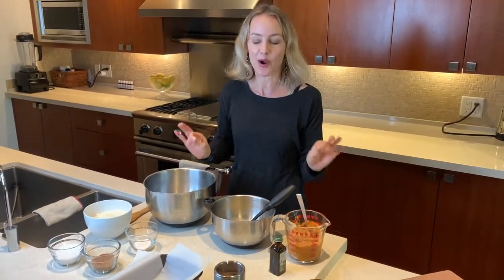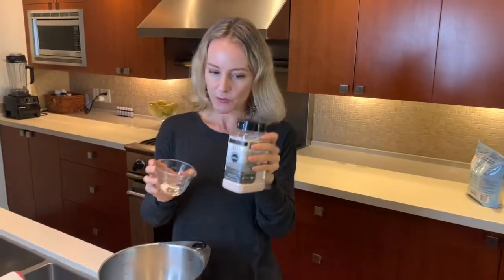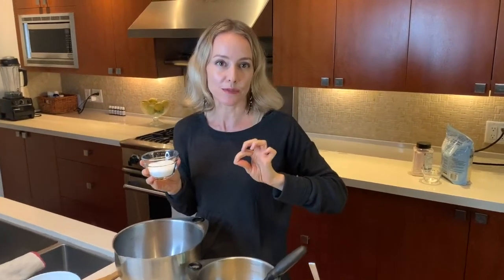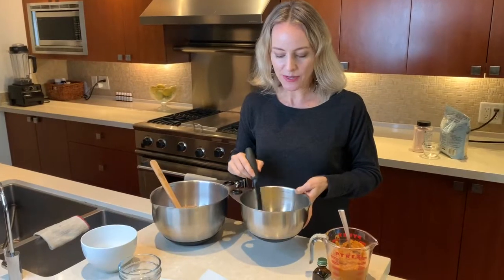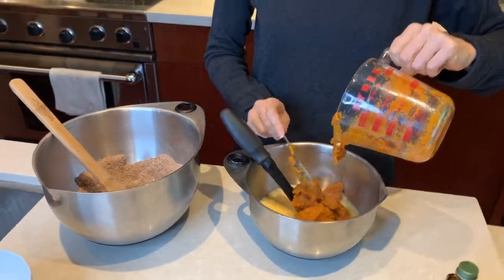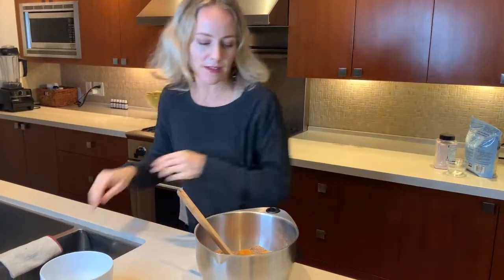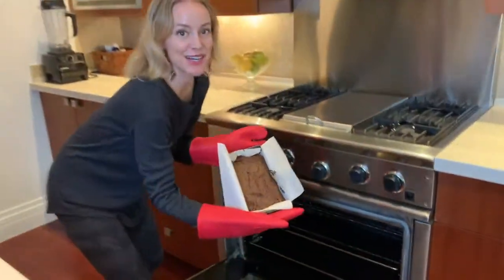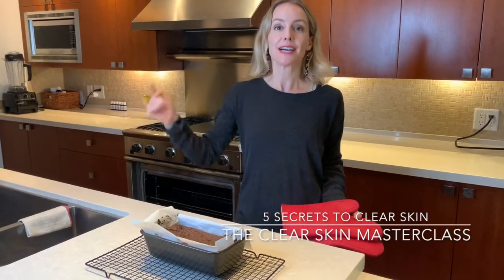How to make a clear skin pumpkin loaf - HEAL YOUR ACNE.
Heal your acne with a clear skin pumpkin loaf full of amazing clear skin ingredients to help solve your acne. Clear skin food can be delicious and healing but certain ingredients must be substituted for acne healing ingredients.

Learn more in this video and sign up for my FREE clear skin masterclass now to learn my secrets to clear skin.

Recipe:
1.5 cups almond flour
1/2 tsp tea salt
3/4 tsp baking soda
2 tbsp cinnamon
1/2 tsp ground cloves
1/4 tsp nutmeg
1 cup pumpkin puree
4 eggs
1 tsp vanilla